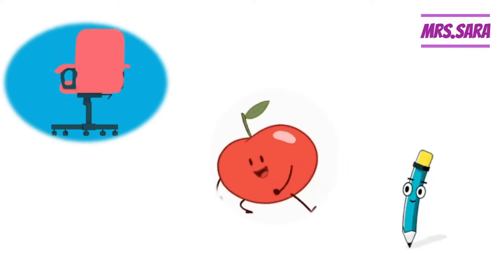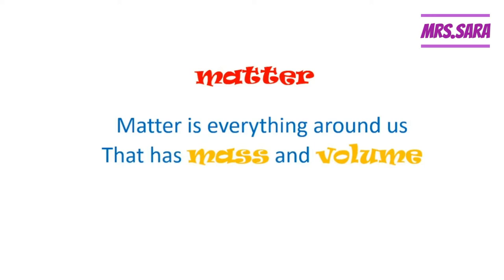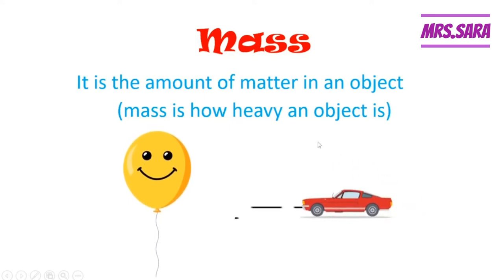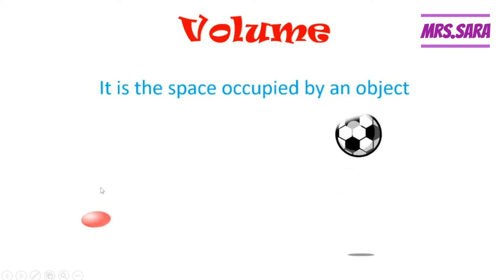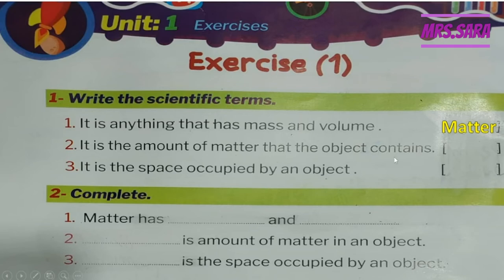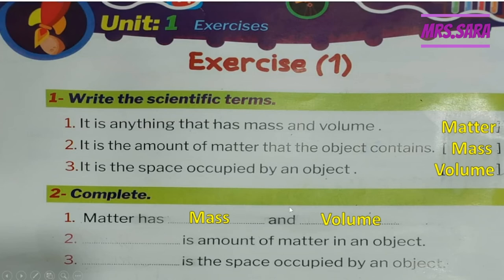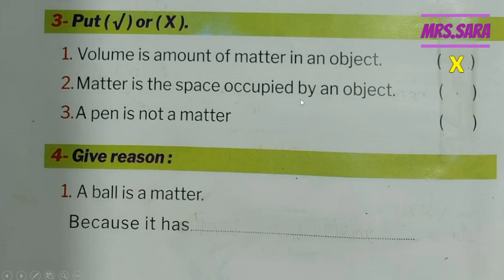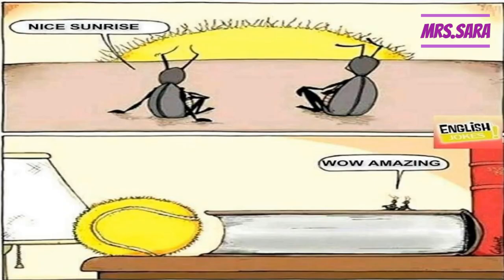science primary 2 and 3 (What is matter?)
matter
mass
volume